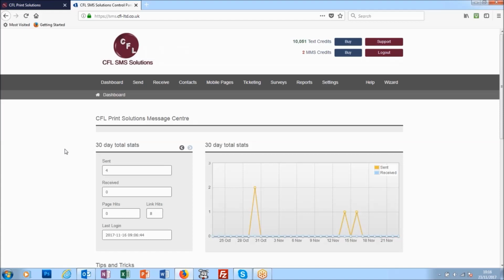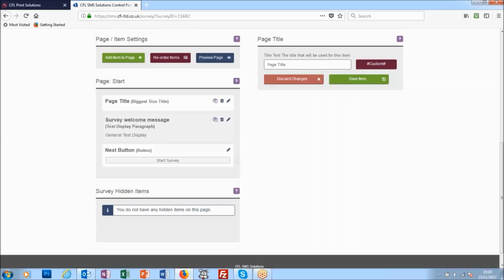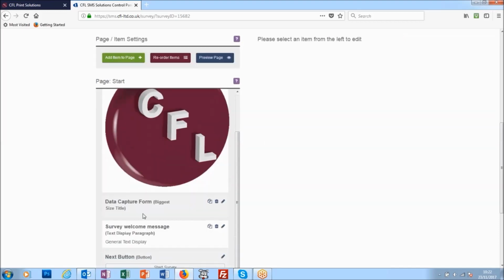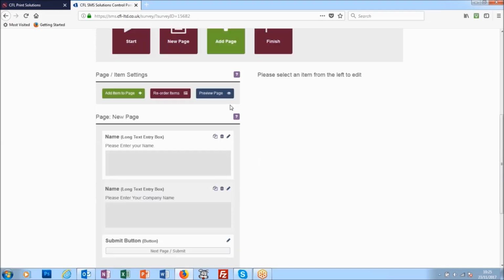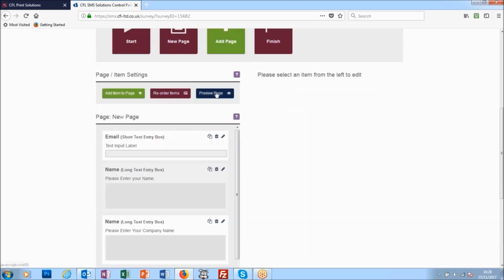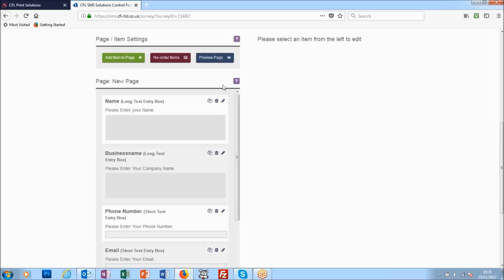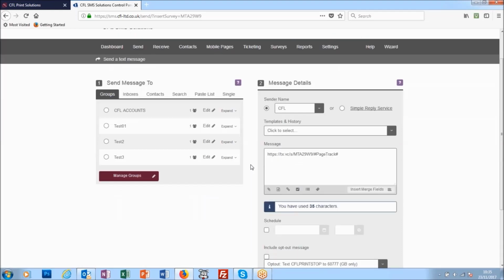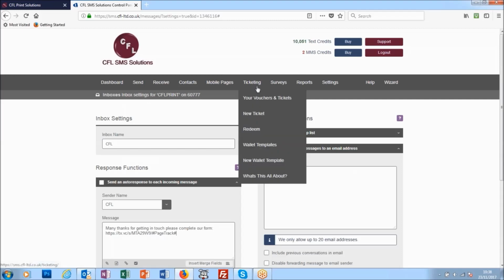How to create a Data Capture Form.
How to create a Data Capture Form using the survey tool within CFL SMS Solutions Messenger platform.

You can view the results just Text:

CFLPRINT ENQUIRY on 60777
*You text will be at your standard rate.